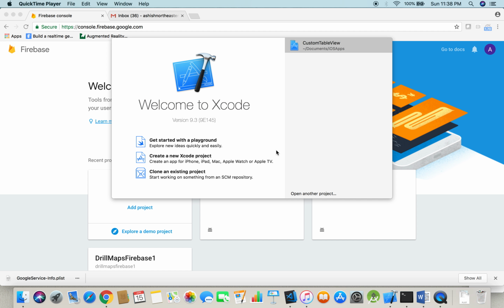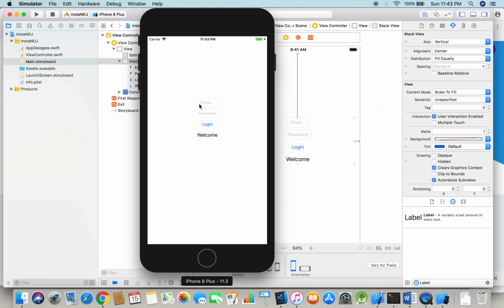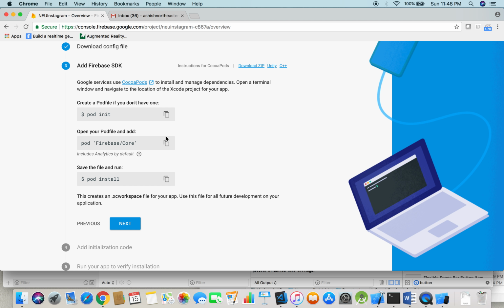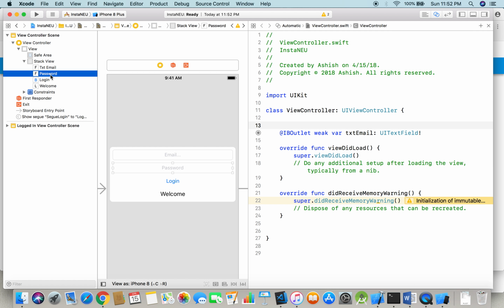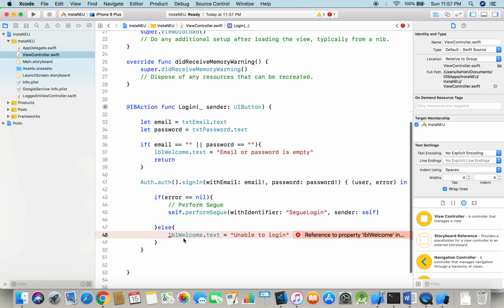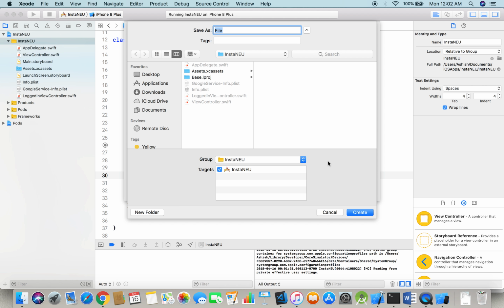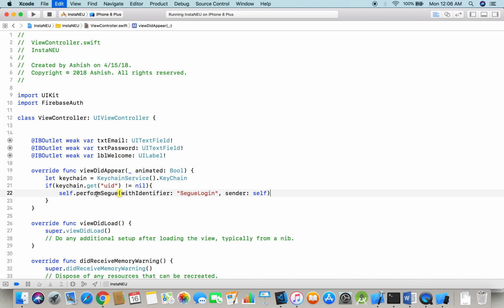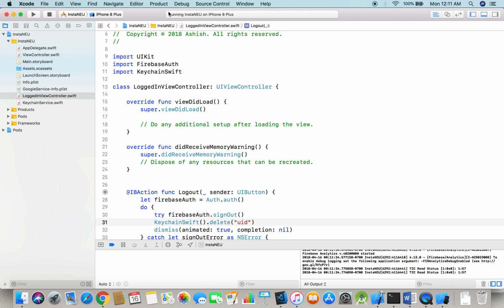Tutorial of Login using Firebase on iOS + Swift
Login functionality on iOS using swift and Firebase